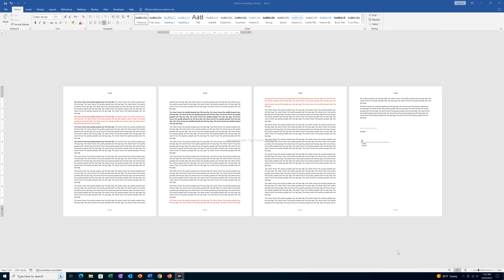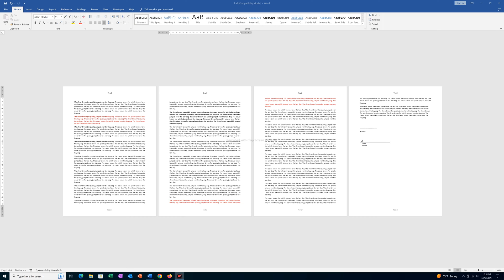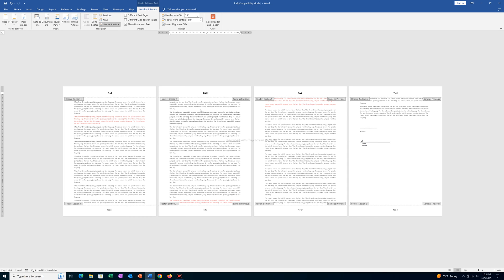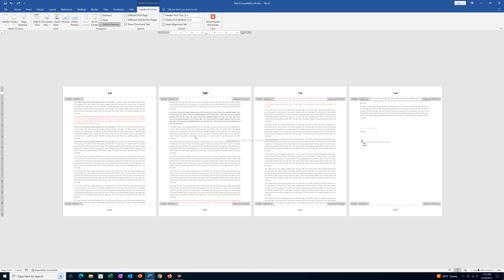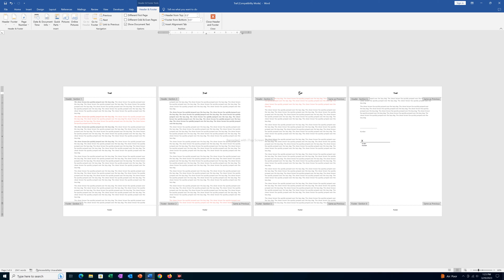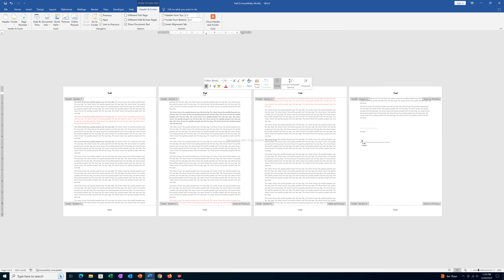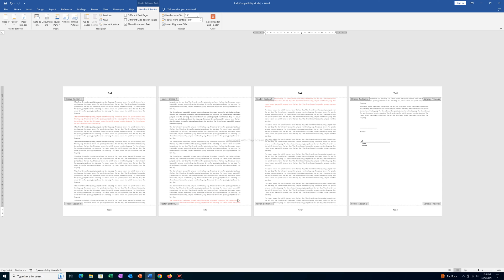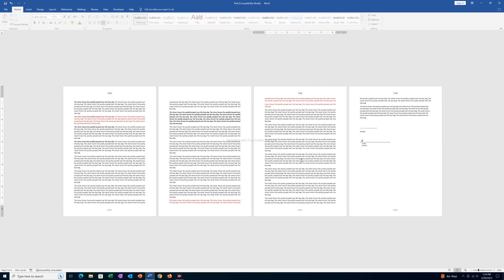How to delete header and footer for selected page or specific page only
How to delete header and footer for selected page or specific page only | How to remove header and footer in 2016 | How do I remove header and footer after first page | How to cancel header and footer in word document

In this video today we will see how to delete the header and footer from a particular page only in Microsoft world. For example if you see here I have four pages where I have header and footer on all the pages. So suppose if I want to delete the header and footer from this second page only then what I will do is I will double click on the header at first and you can see this header and footer tab appears here. Now what happens is all the headers are linked together and all of the Footers are linked together. That means if you delete one header all the headers will be deleted. So what you need to do is you need to break the link between the header of first page and second page and then second page and third page. So while I am in second page what I will do is I will click on this option link to previous and if I click what happens is the link between these two headers are now broken. Similarly I will go to third page and I will switch off this option Link to previous so the link between the header in the second page and the third page will be broken. Now if I delete this one you can see I will be able to delete the header from the second page only. Similarly I will go to footer of the second page and I will switch off this option Link to previous

the link between the footer of the first page and second page is broken. I will go to third page and switch off this option link to previous. The link between the footer of the second page and third page is also broken. Now I can delete this one and if I double click outside you can see I am able to delete the header and footer from this particular page only.